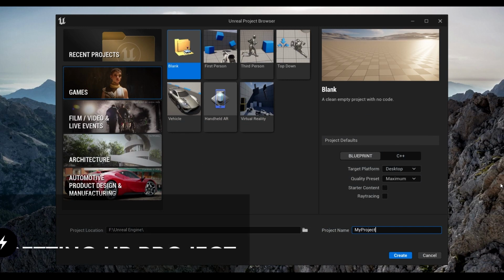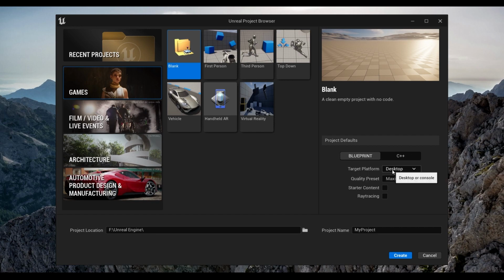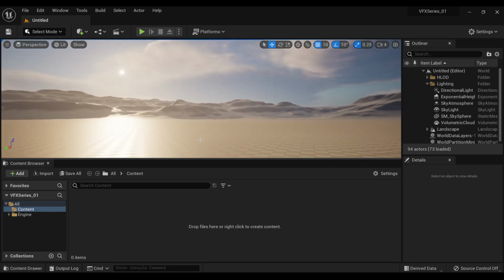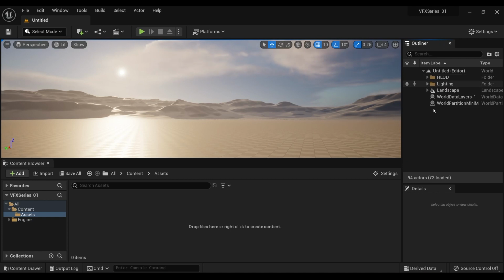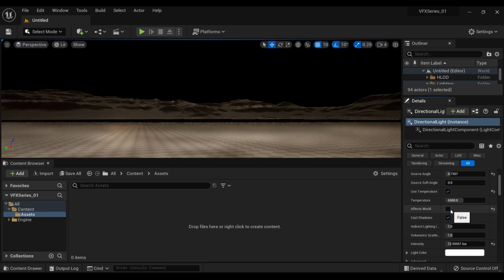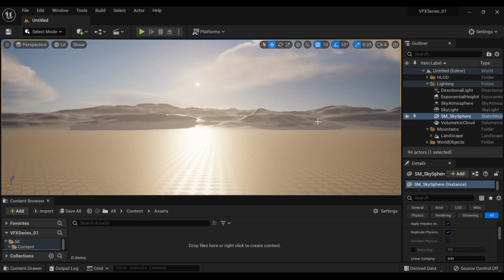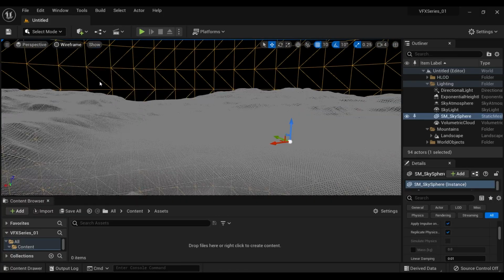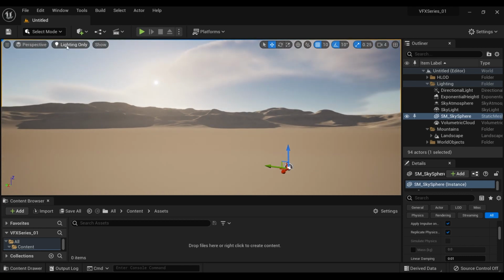Unreal Engine for VFX Artists: Getting Started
Welcome to "Unreal Engine for VFX Artists: Getting Started"! In this introductory video, we'll guide you through the essentials of Unreal Engine, helping you kickstart your journey into creating stunning visual effects.

Learn how to set up your first Unreal Engine project, customize window panes, navigate the interface, and master viewports. This video is part of an exciting series designed to empower VFX artists like you.

Join us on this creative journey as we revolutionize VFX artistry with Unreal Engine!

00:00 Intro
00:24 Setting Up Project
02:27 Windows & Panels
05:54 Navigation
07:31 Viewports & Modes
09:22 Outro